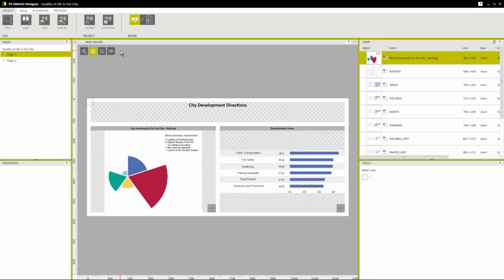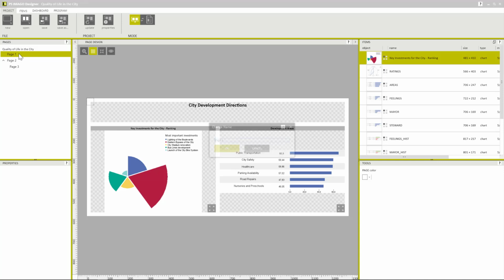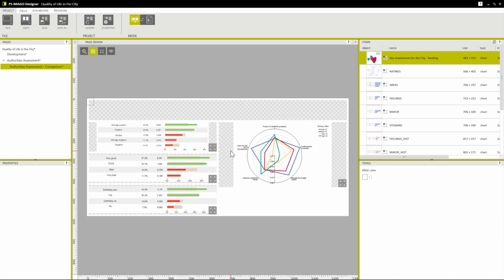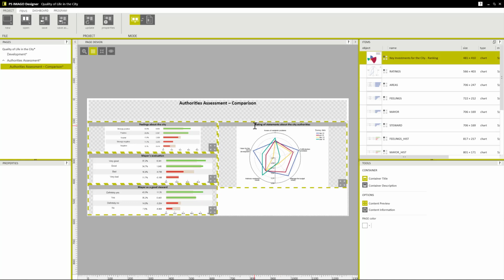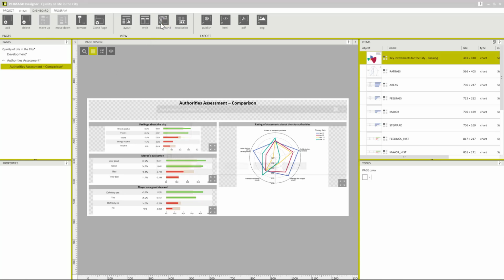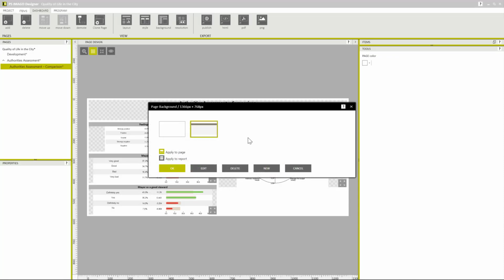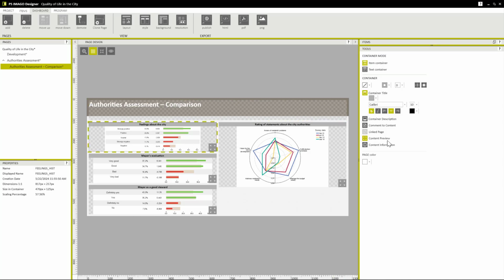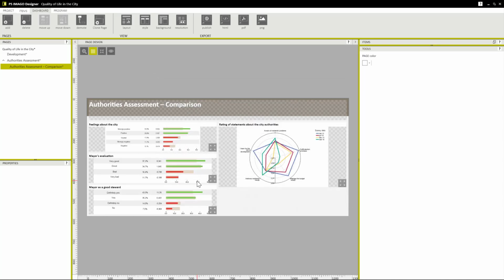PS IMAGO PRO – Report formatting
We have reached the stage where all the objects are inserted into the report. Now, it requires formatting. We need to set the names of the individual pages, add titles, and comments to the objects. In this tutorial, we will show you how to format the report in PS IMAGO PRO.